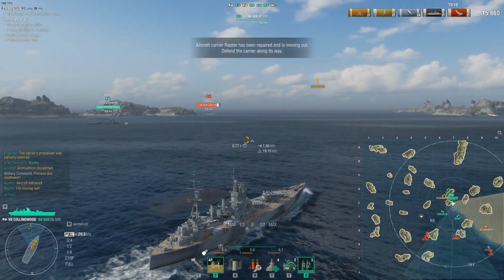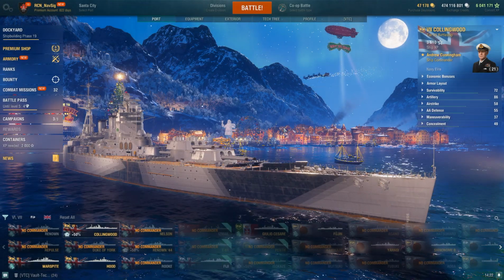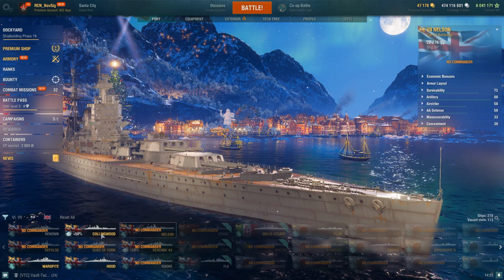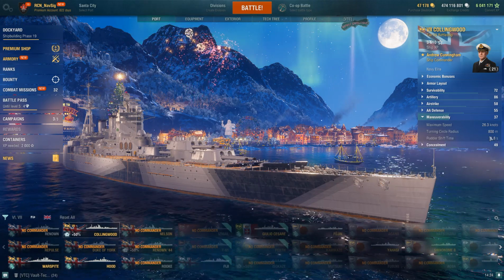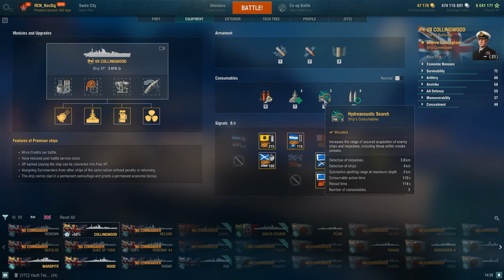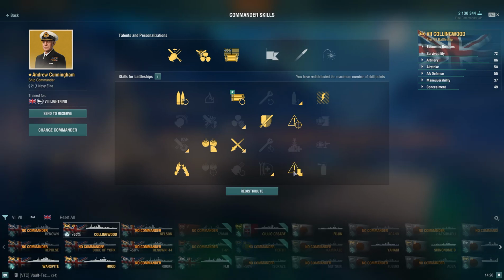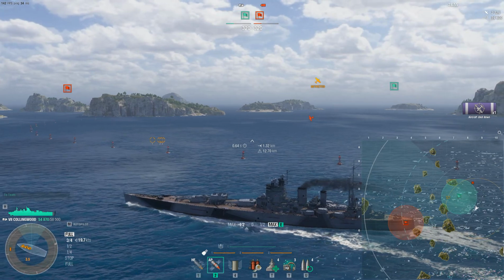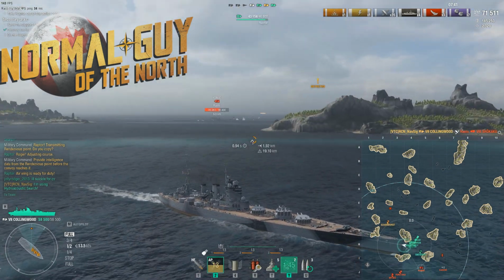World of Warships - Detailed Review Collingwood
I got this boat in a Santa Crate and I happy I didn't do the 70 crate random opportunity to get her last summer, she is a solid pass for me.

WoWs
Collingwood
Battleship
Review
royal Navy
Nelson